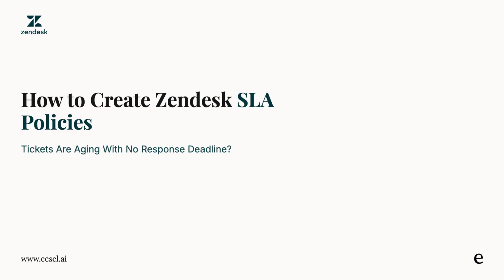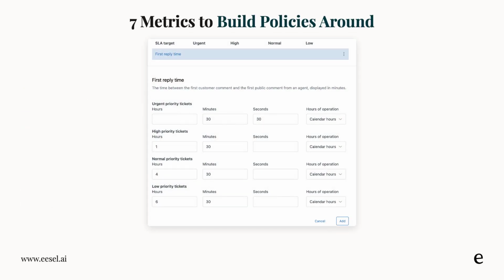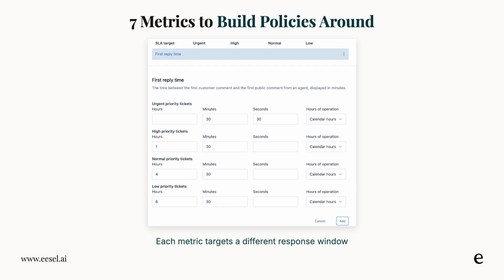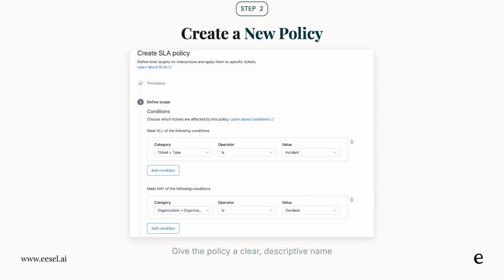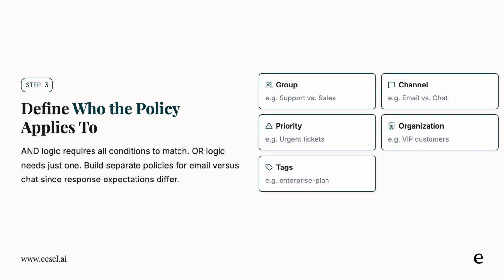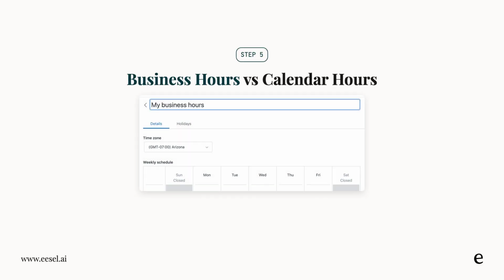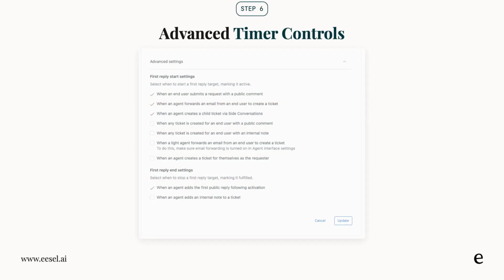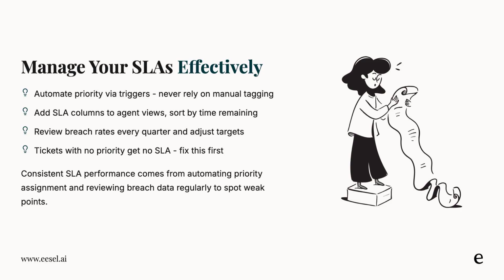Zendesk SLA policies: the one setup mistake that breaks them all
Zendesk SLA policies require Professional plan or above, but the most common reason they fail to apply to tickets isn't the plan, it's missing ticket priority. SLAs only apply to tickets with a priority set, and without a trigger to assign priority automatically, most tickets slip through uncovered.

We'll cover:
* Which Zendesk plans support SLA policies (Professional, Enterprise, Suite Growth and above)
* Step-by-step setup: creating your first SLA policy with conditions and target metrics
* Why priority is mandatory and how to create a trigger that sets it automatically
* How to differentiate policies for VIP customers using Organization or Tag conditions
* Business hours vs calendar hours: which one to use for realistic SLA measurement

Zendesk SLA policies measure response time well, but meeting them consistently depends on accurate ticket routing. eesel AI helps agents surface the right answer faster, reducing time-to-first-response so your team consistently hits SLA targets without adding headcount.

* How to use Zendesk triggers to add internal notes on certain conditions